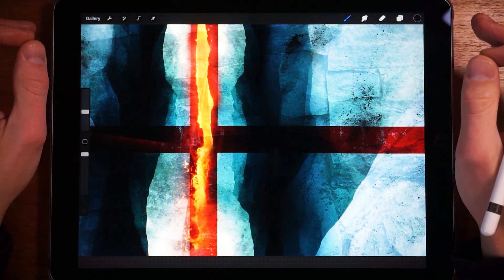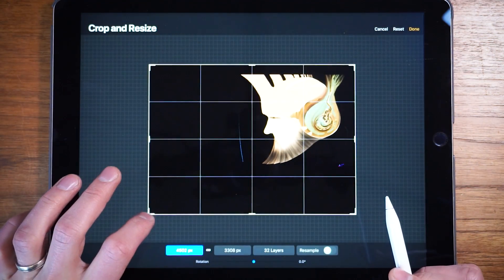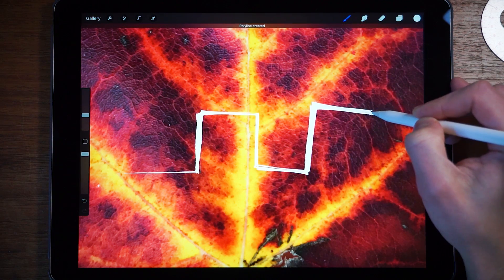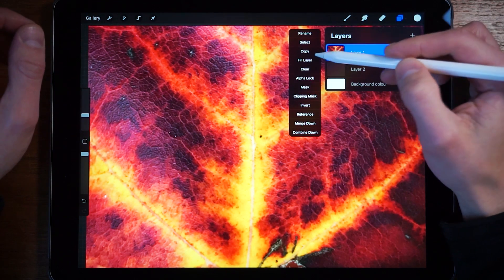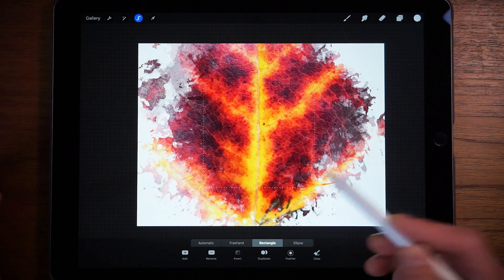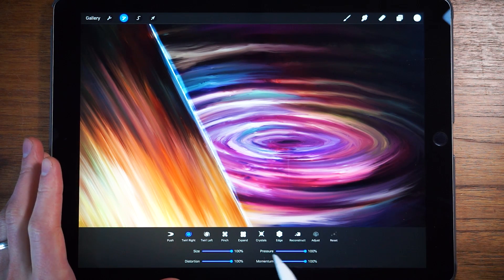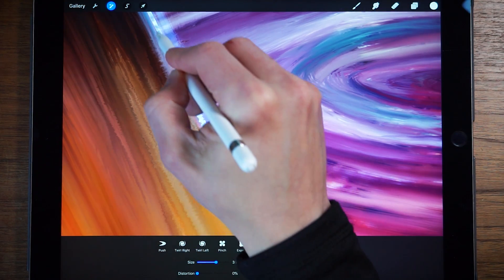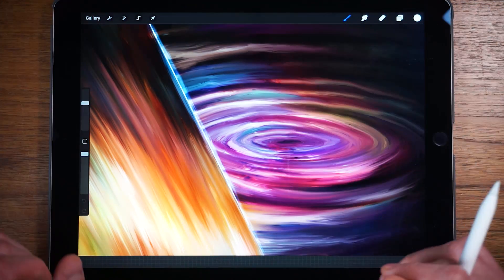Procreate 4.2: Master New Features Now!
Unlock powerful new features in Procreate 4.2! I'm diving deep into game-changing tools that will transform your digital art workflow instantly.

Discover everything you need to know about the exciting Procreate 4.2 update in this comprehensive tutorial. I'll walk you through all the new features including Gallery Preview, Crop & Resize canvas, Clipping masks, Quick shape, Stroke Tapering, Liquify enhancements, Shape selections, and interpolation. Learn practical applications for each feature with clear demonstrations that will help you integrate these tools into your creative process immediately.